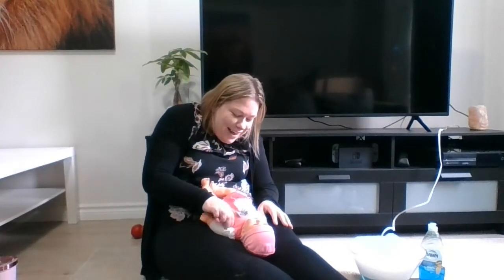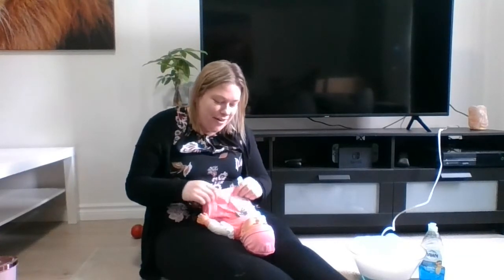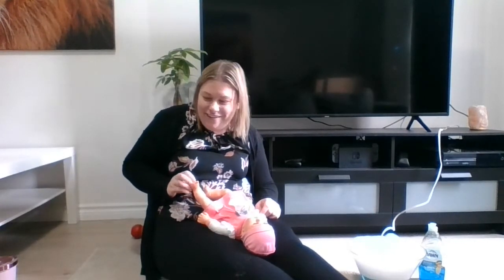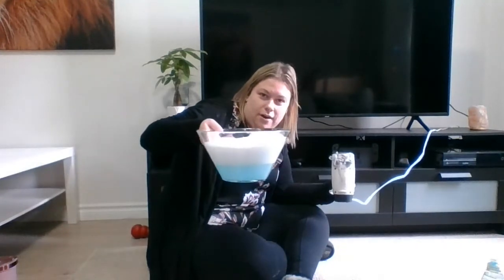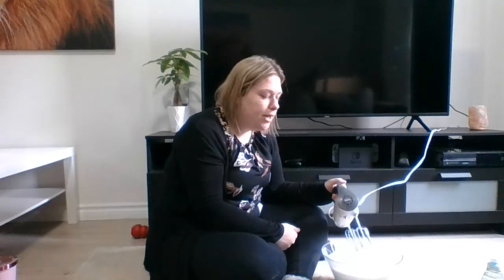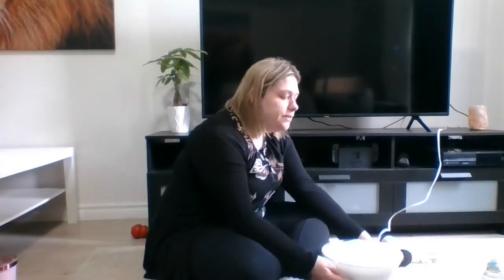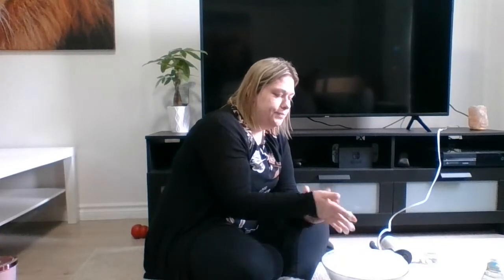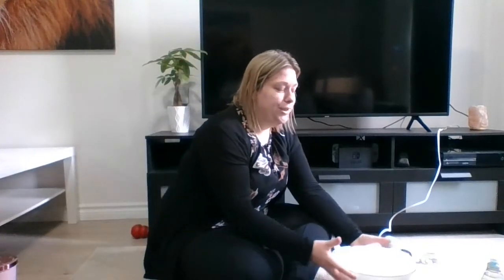Baby and Me with EarlyON Facilitator Jenn